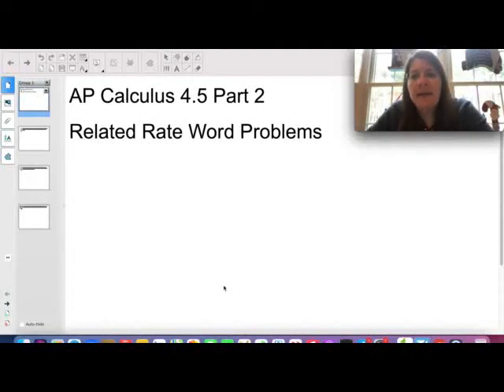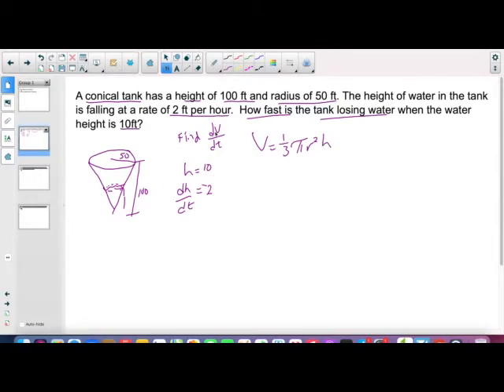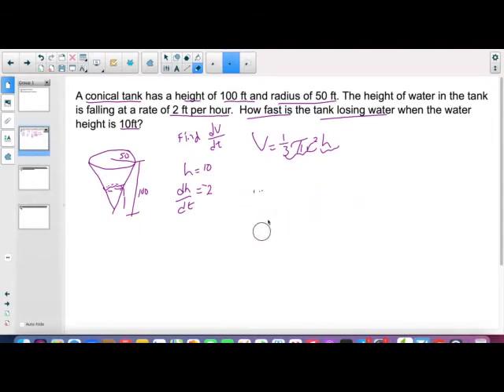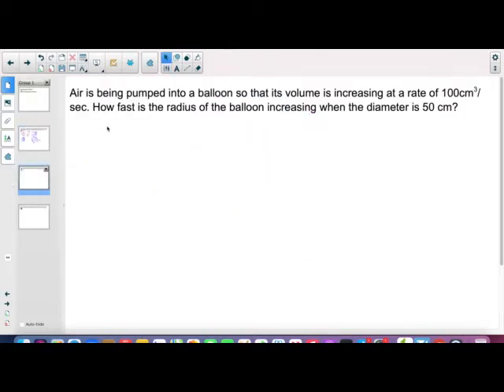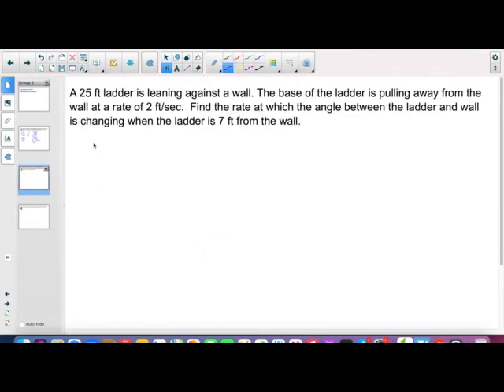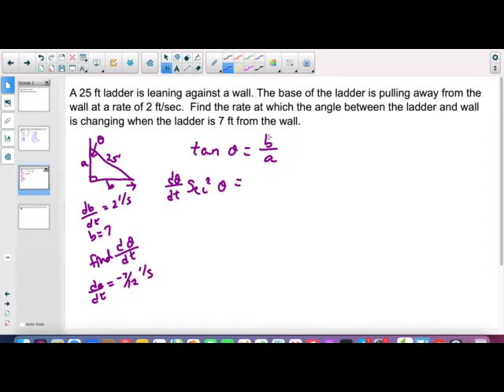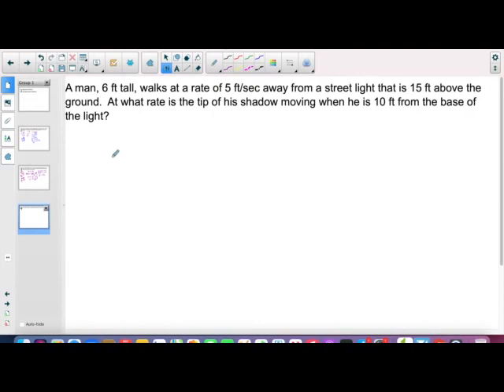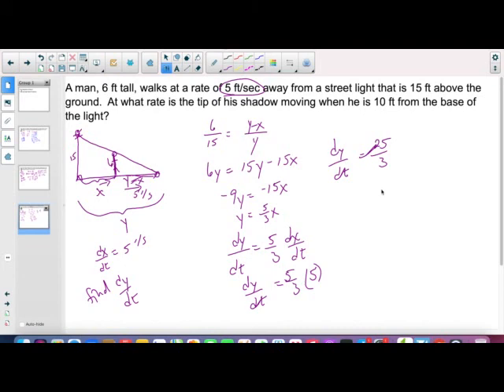AP Calculus 4.5 Part 2: Related Rate Word Problems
Using common geometric formulas to solve related rate word problems.  Understanding units of measure and how to interpret given information. Understanding how similar figures can be used to simplify formulas.  In this section we concentrate on cones, spheres, rate of change of an angle using right triangle trigonometry, and similar triangles.